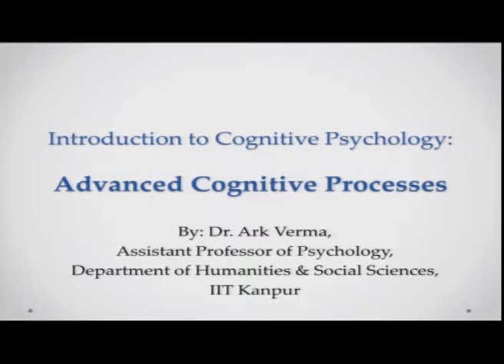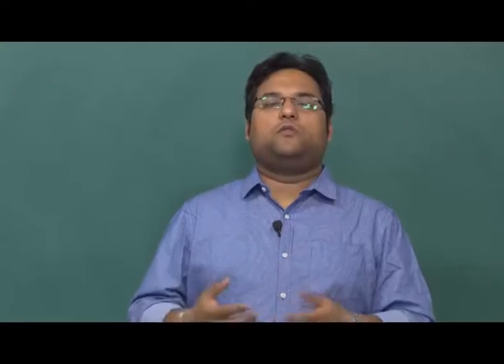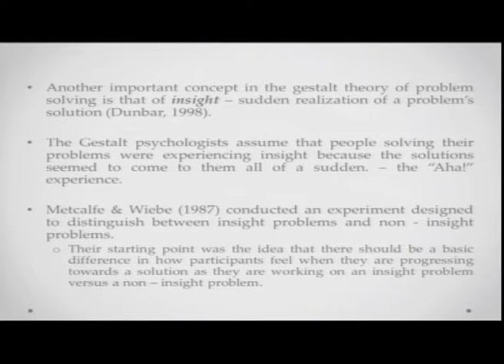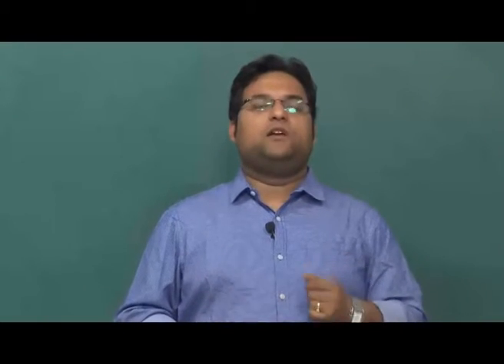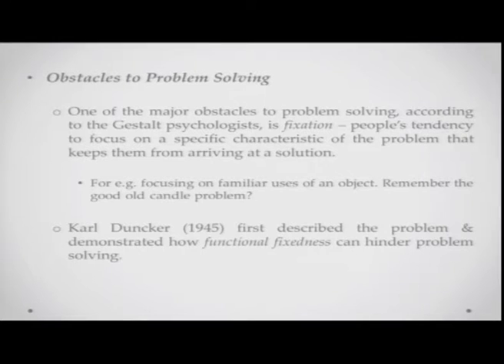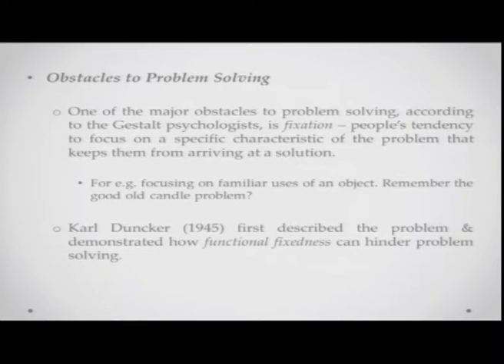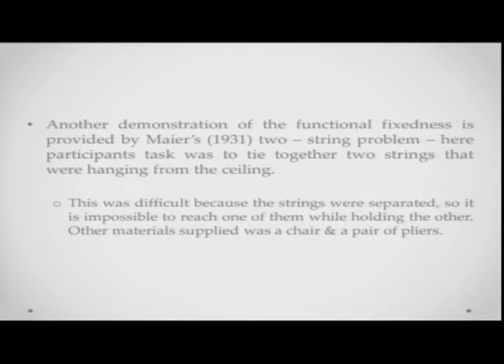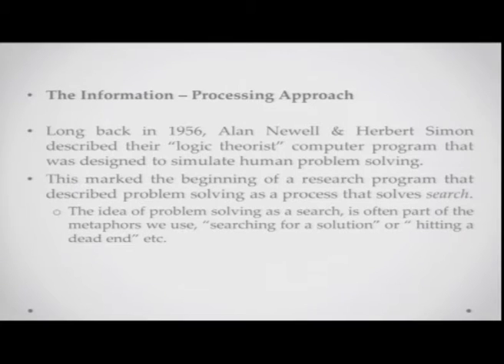Problem Solving – III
Subject: Philosophy
Courses: Advanced Cognitive Processes